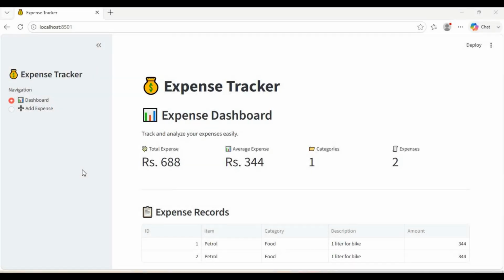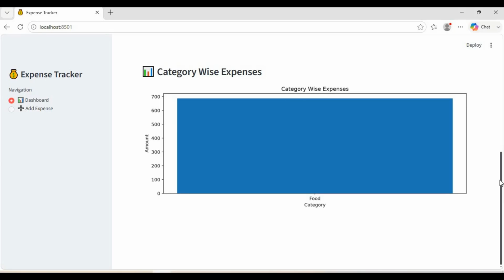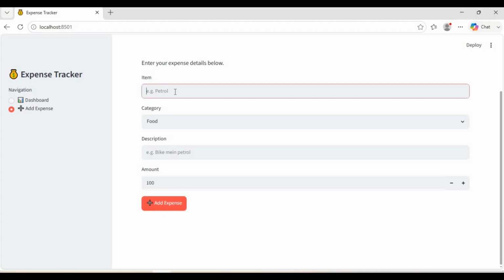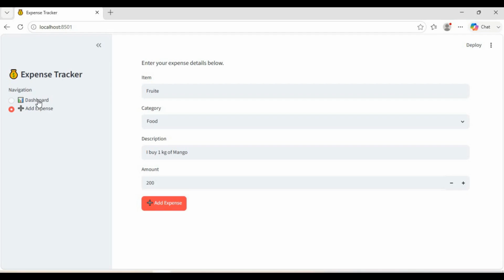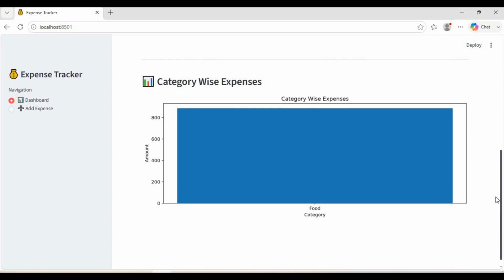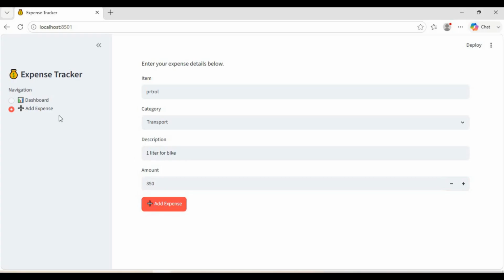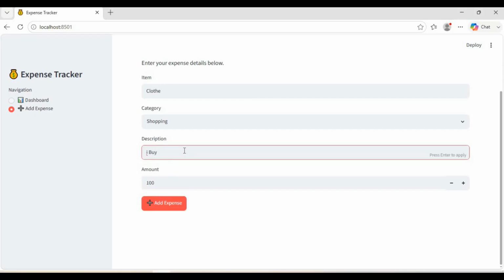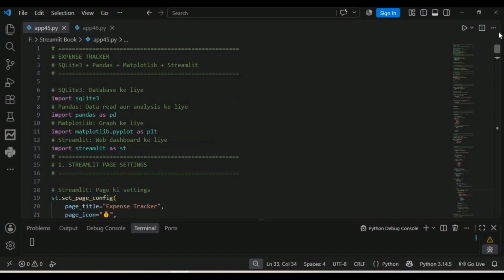Expense Tracker Project Using Python | Streamlit + Pandas +Matplotlib + SQLite3 | Real-World Project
In this video, we are building a complete Expense Tracker Project using Python by combining Streamlit, Pandas, Matplotlib, and SQLite3 into one practical application. 🚀

This project helps users record, manage, analyze, and visualize their daily expenses through an interactive dashboard. We will use SQLite3 to store expense data, Pandas for data analysis, Matplotlib for charts and visualizations, and Streamlit to create the interactive web application.

📌 Technologies Used:

🐍 Python – Project Logic
🌐 Streamlit – Interactive Web Dashboard
🐼 Pandas – Data Analysis & Processing
📊 Matplotlib – Charts & Data Visualization
🗄️ SQLite3 – Database & Data Storage

📌 What You Will Learn:

Build an Expense Tracker from scratch
Store expenses in SQLite3
Analyze expenses using Pandas
Create charts using Matplotlib
Build an interactive dashboard with Streamlit
Connect Python, Database, Analysis & Visualization together

This is a great real-world Python & Data Analyst portfolio project for students, beginners, and anyone learning data analysis with Python.